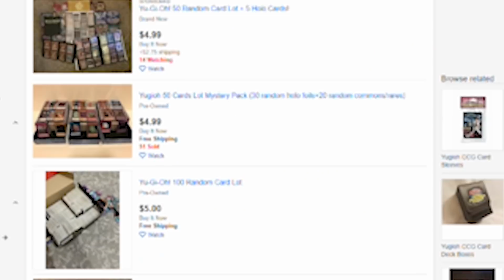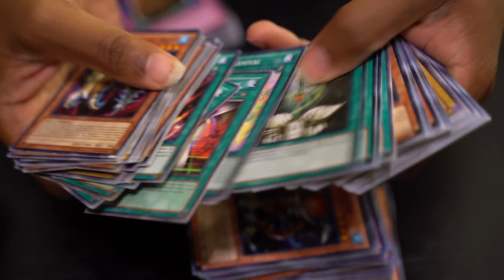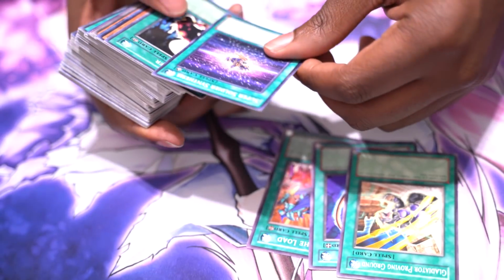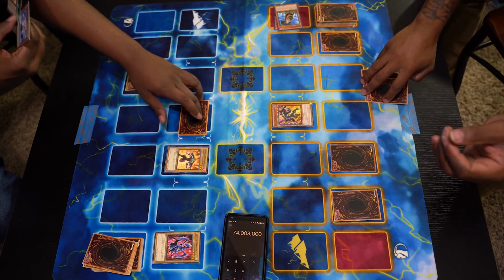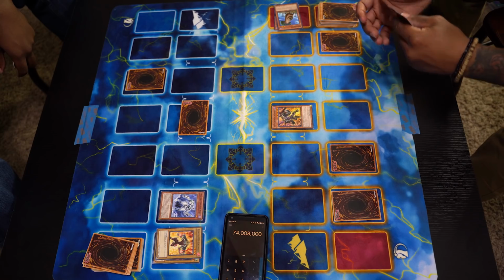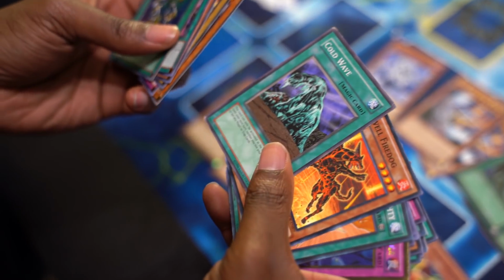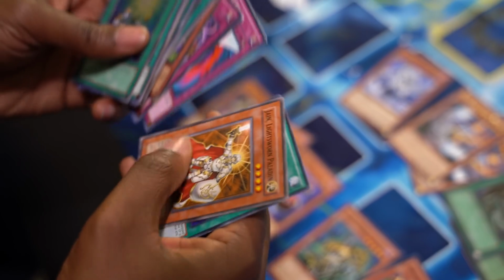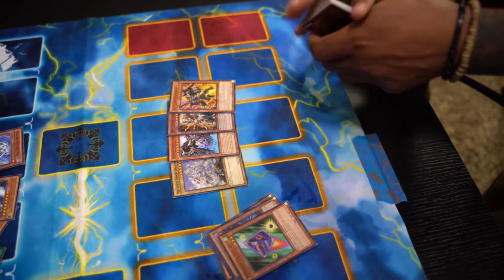Yu-Gi-Oh! The $15 eBay Lot Challenge!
What kind of Yu-Gi-Oh deck can you build with a completely random Yu-Gi-Oh card lot off eBay? In this video, Trell and Alec are challenged to build decks with $15 random 500-card lots off eBay!